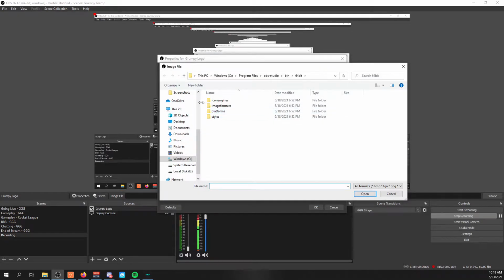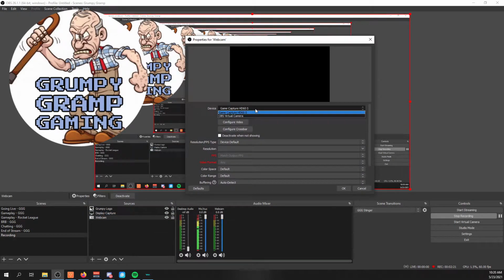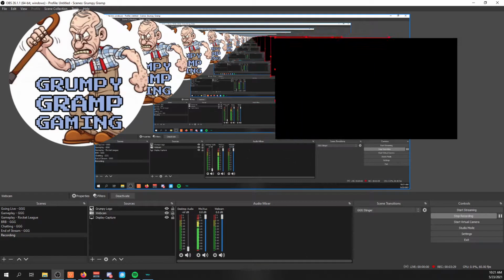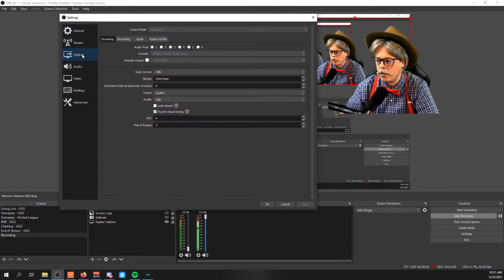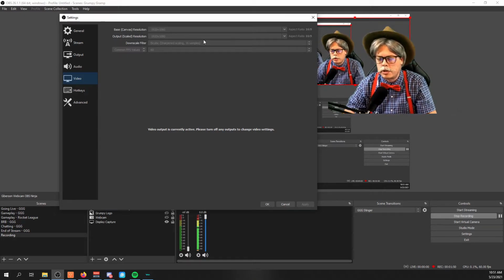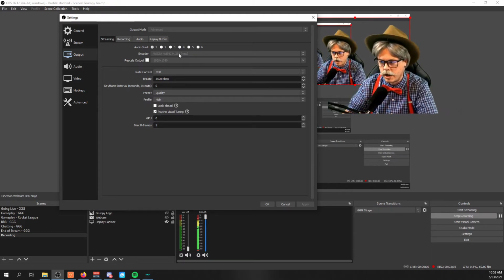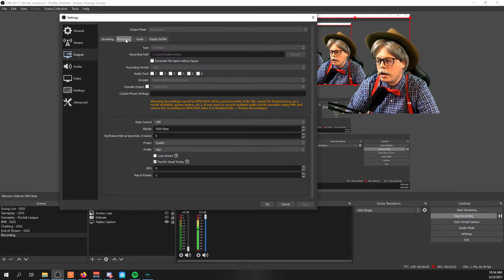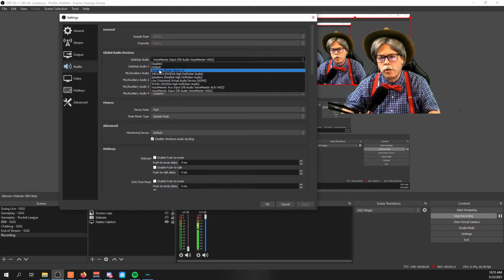OBS Basics For Beginners - How To Get Started With OBS And Live Streaming - Video Games And More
OBS Basics For Beginners - How To Get Started With OBS And Live Streaming - Video Games - Just Chatting - And More
In this video Grandpa Cecil will go over:
- Difference Between Sources and Scenes

- How to Add Scenes and Sources
- How to add Games, Images and Mics

- General Walkthrough of Settings
- Where to Find Info On Facebook To Go Live
- How to Input Settings Into OBS So You Can Go Live

We are Grumpy Gramps Gaming, Listen here you whipper-snappers, We like playing games and taking naps.
If we wake from our nap we will go live on facebook:
Monday & Wednesday at 7:30pm Central
Saturdays 6:30am Central

Socials